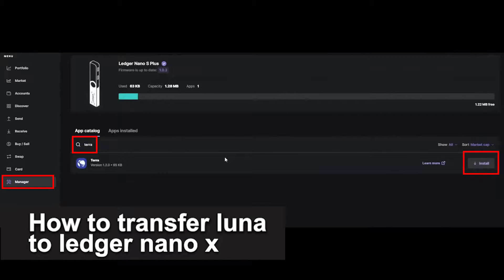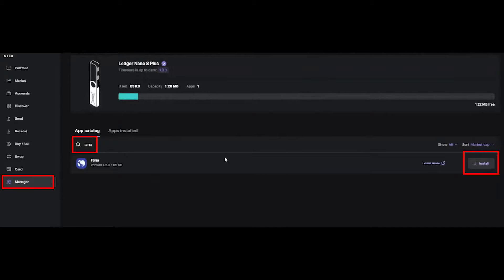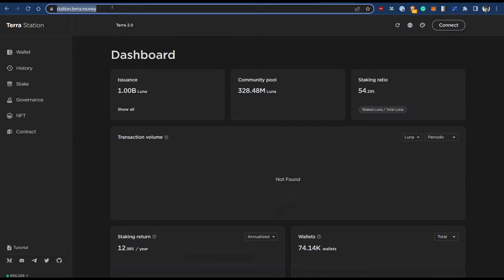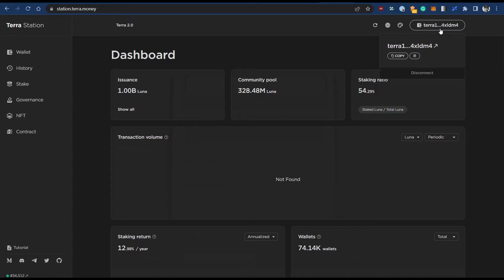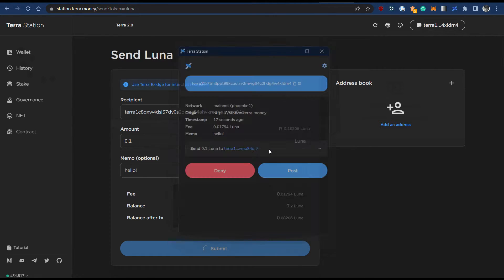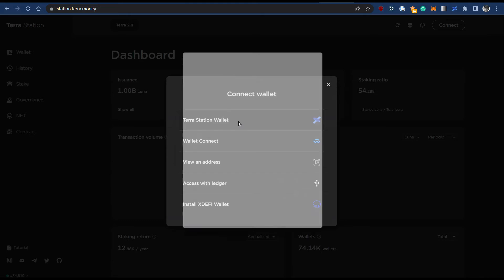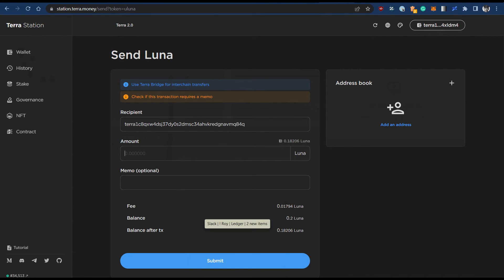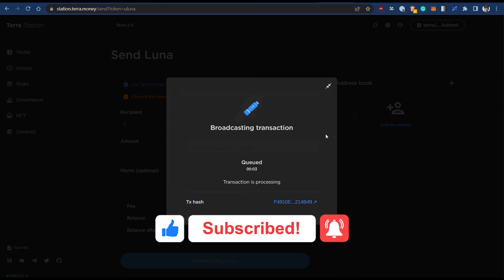How To Transfer Luna to Ledger Nano X [EASY]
In this video I will show you how to transfer luna to ledger nano x.

I hope I have helped you with the video!